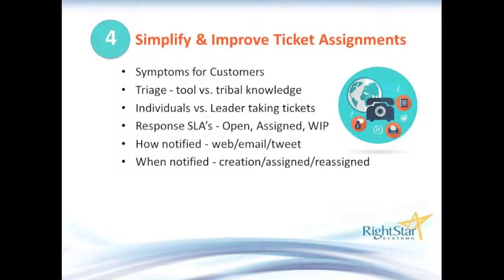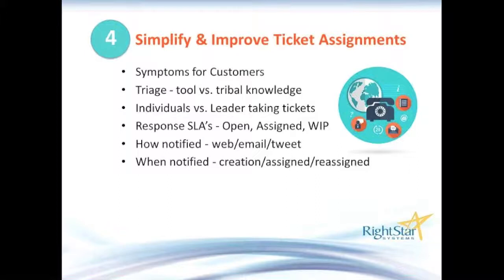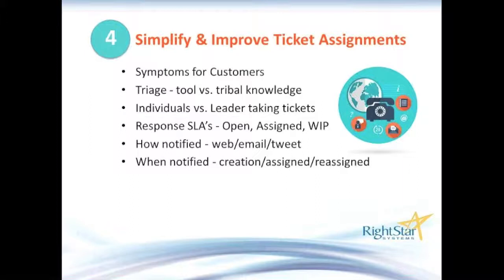Simplify Your IT Service Desk Processes with BMC FootPrints PART 3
Live e-class recorded on January 14, 2015, presented by RightStar's Brian Stacy and hosted by Dick Stark, President/CEO of RightStar.